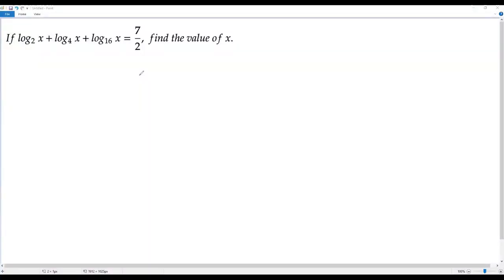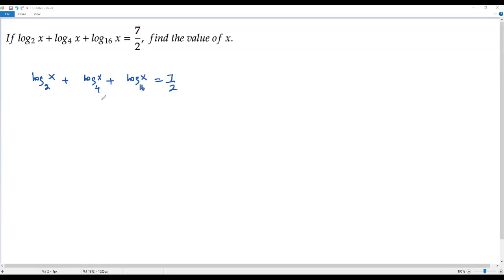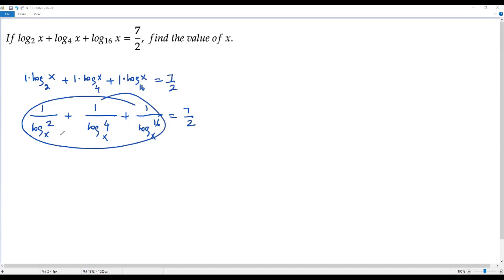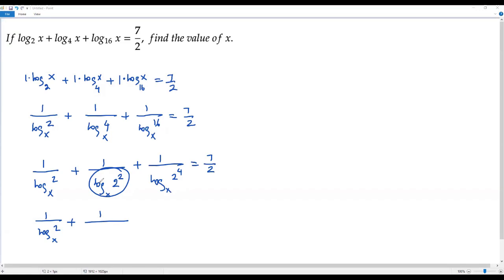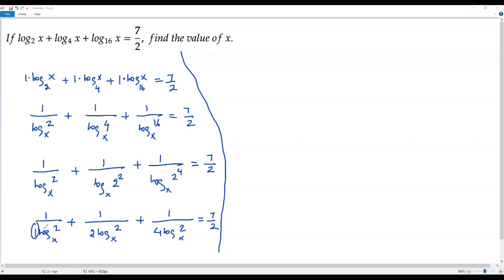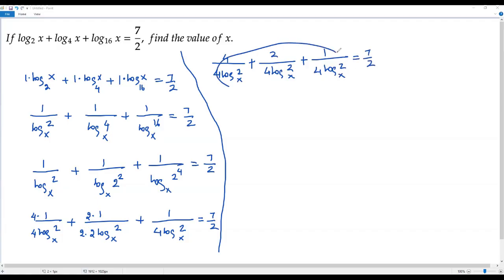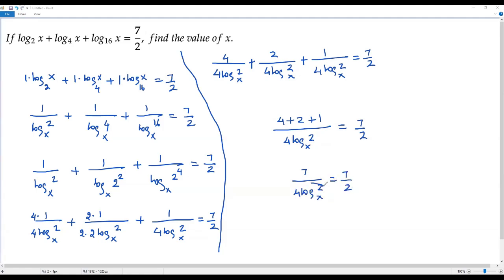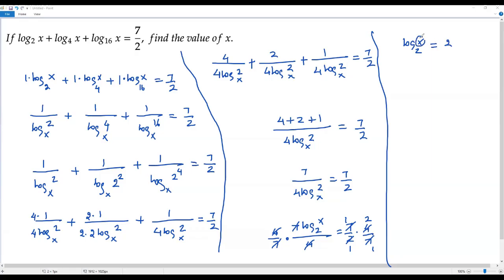Solving Problem on Logarithm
If log (base 2) x + log (base 4) x + log (base 16) x = 7/2, find the value of x.